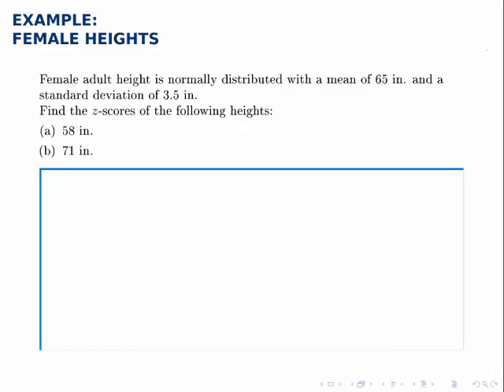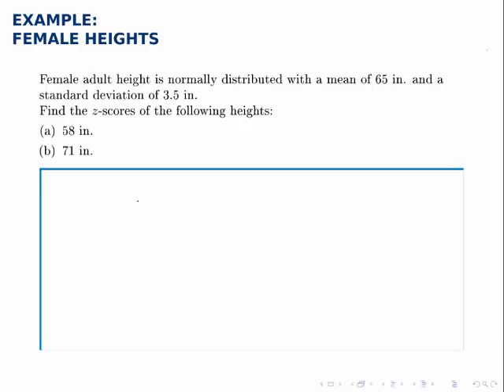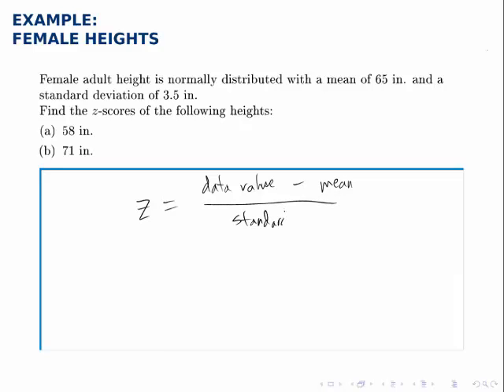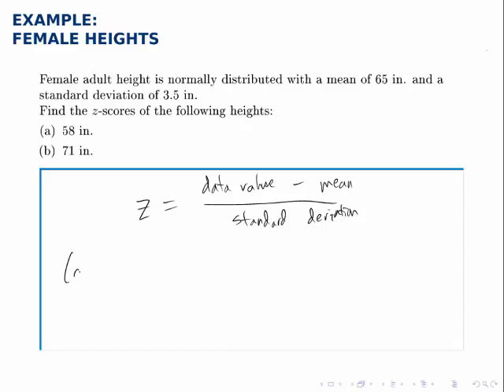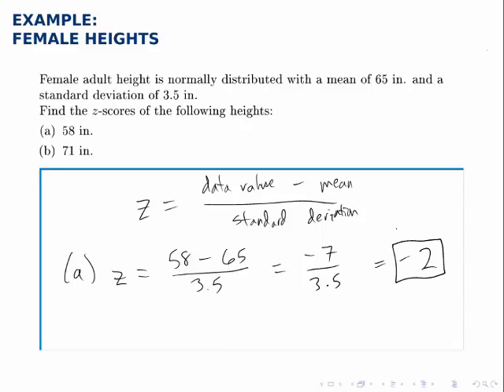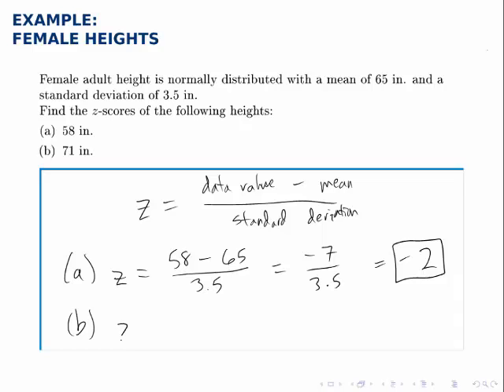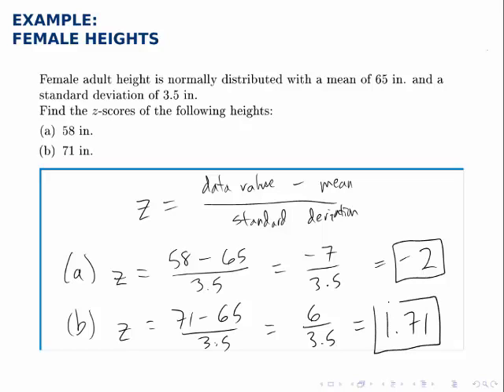Statistics Example: Z-Scores